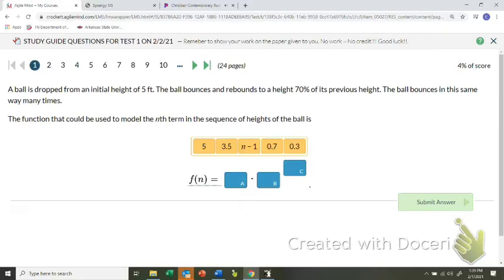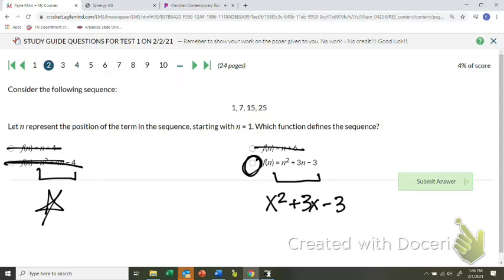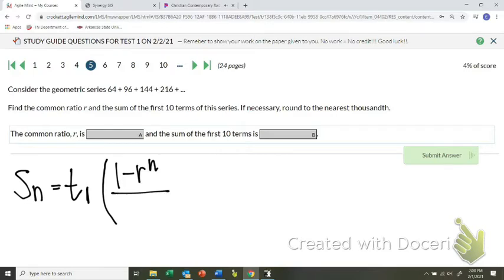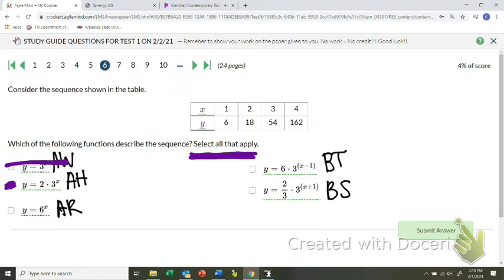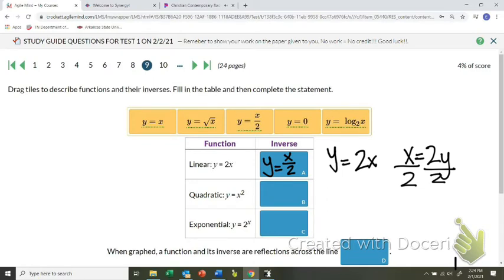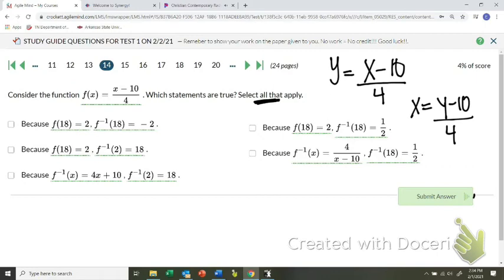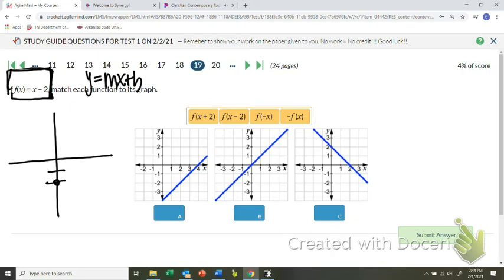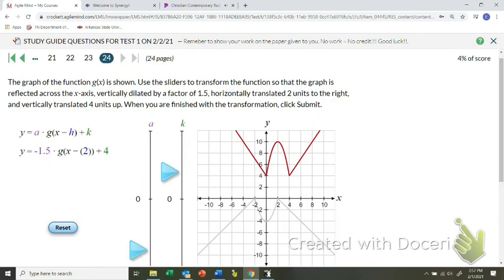Study Guide Test 1